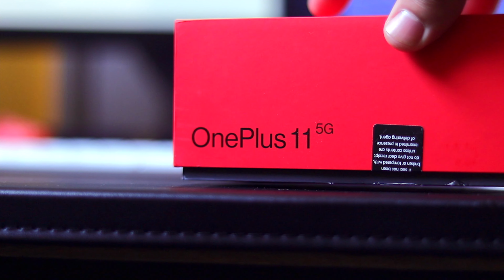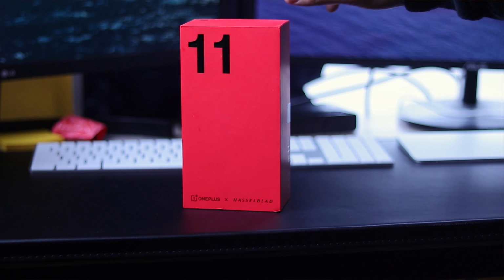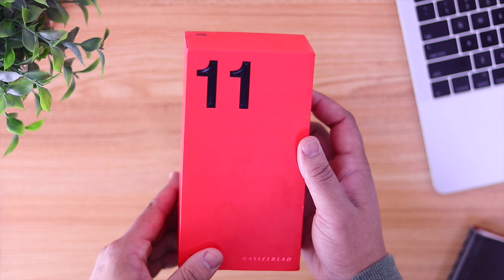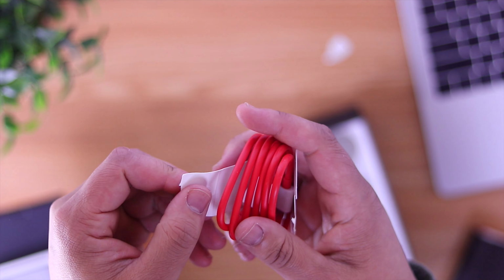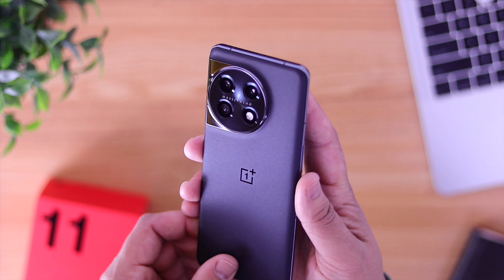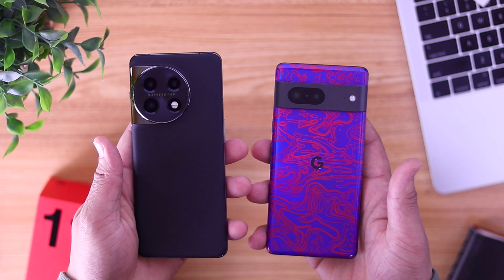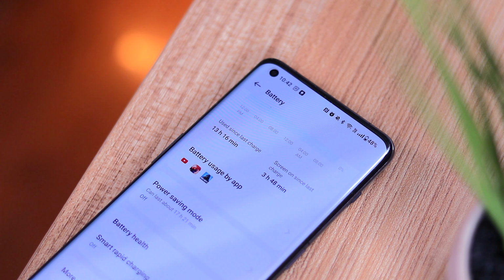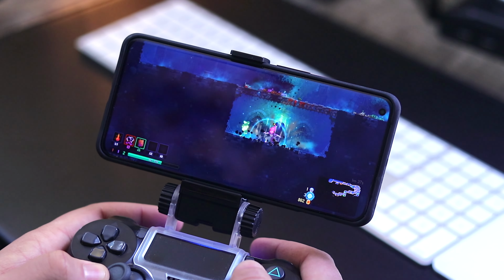OnePlus 11 Unboxing - 60 Days After Launch!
In this video, we will do a quick unboxing of the OnePlus 11 and share some thoughts on what the experience is like.